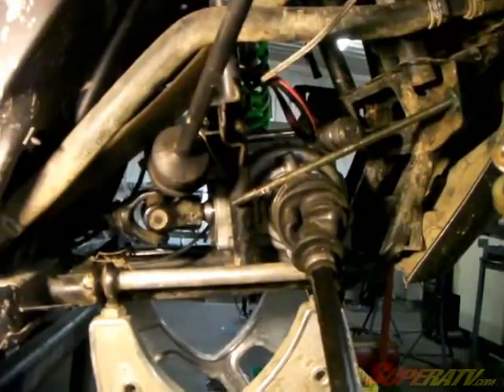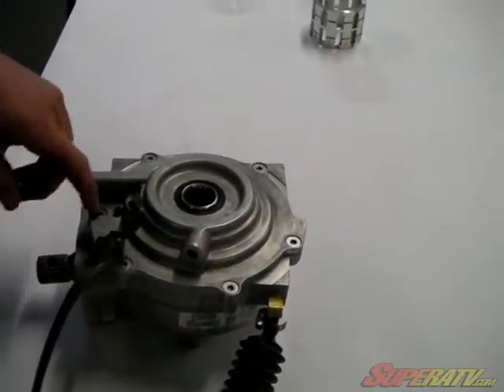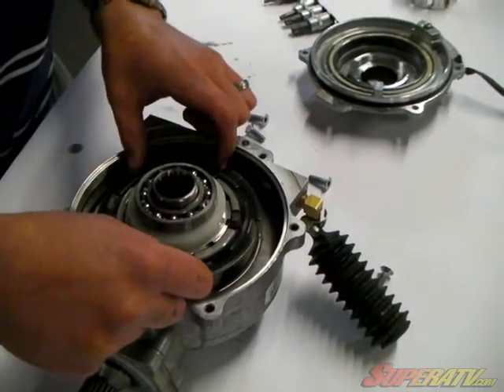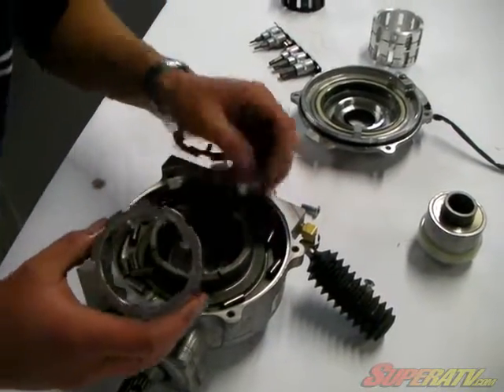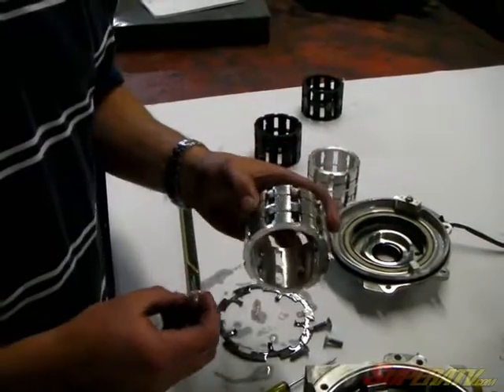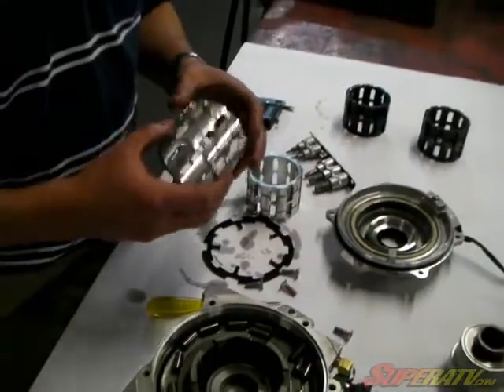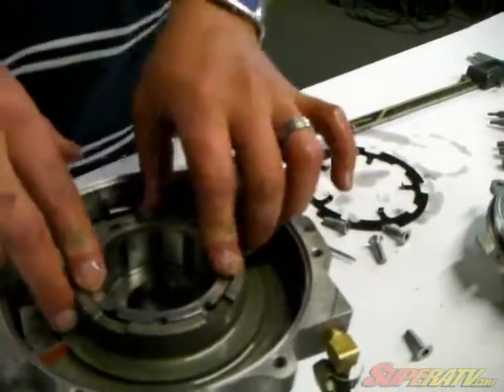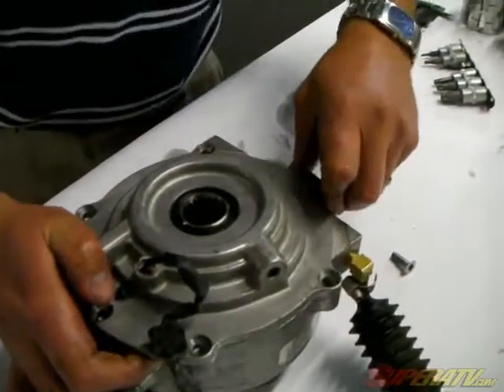Polaris RZR Sprague Carrier Installation - Super ATV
SuperATV.com - We have put together a video showing how to install our Aluminum aftermarket Sprague Carrier for a Polaris RZR. This piece replaces the stock plastic piece.